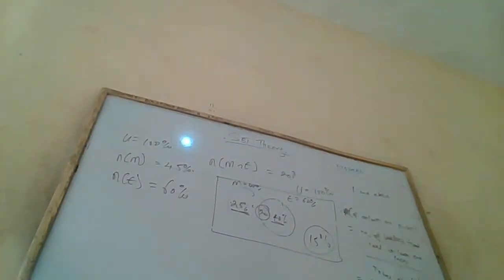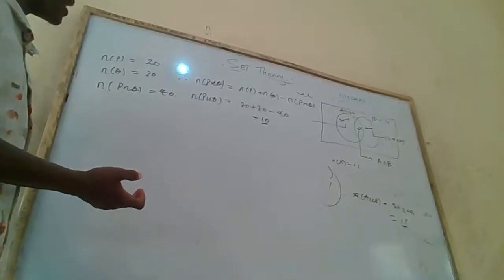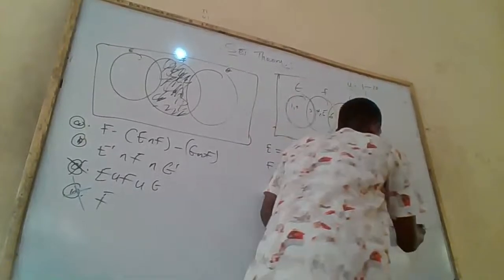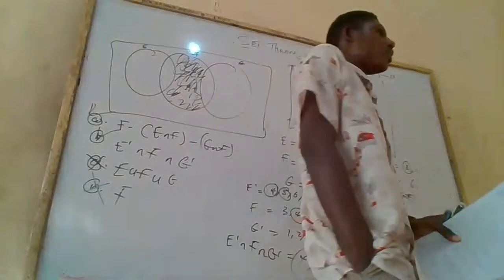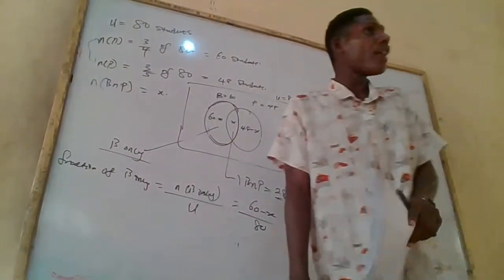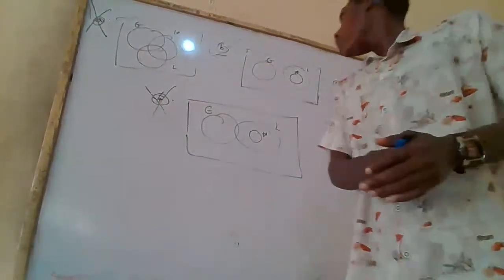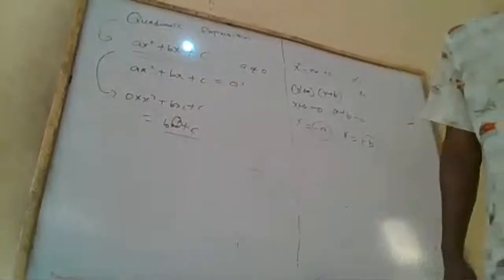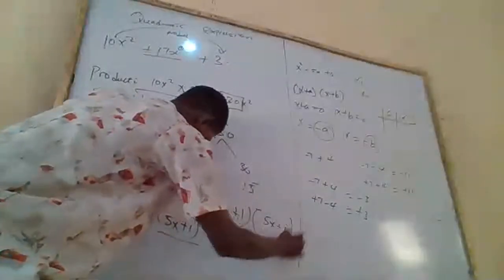mth 101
marathon class